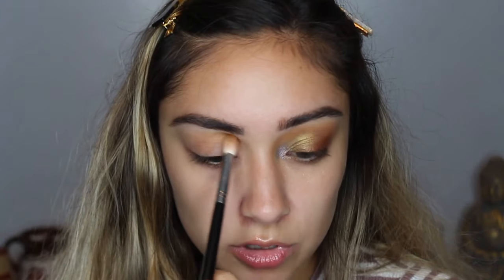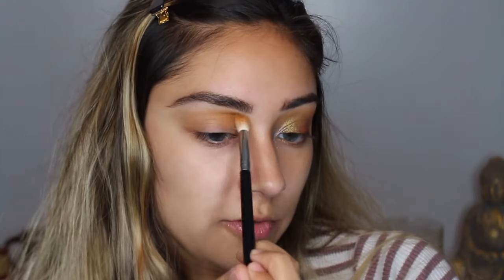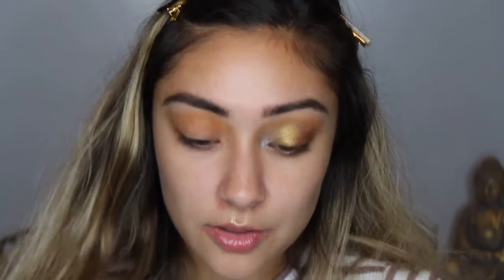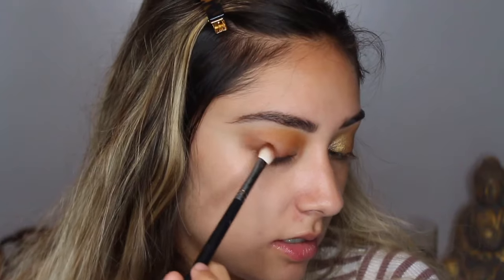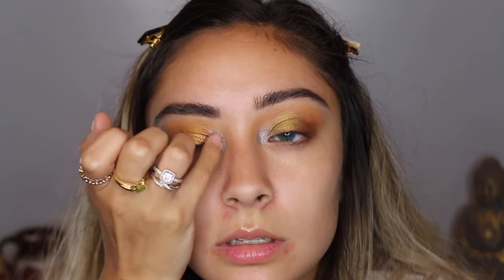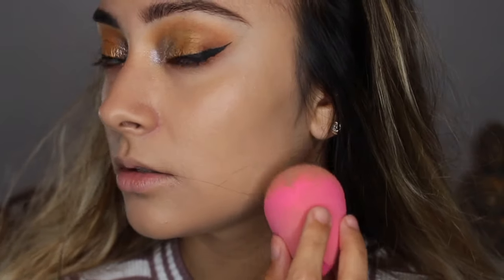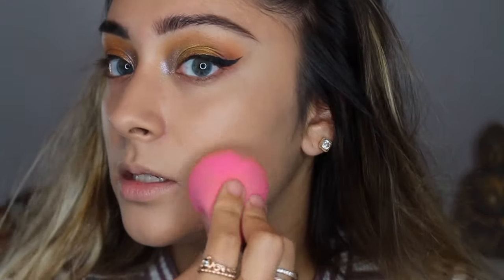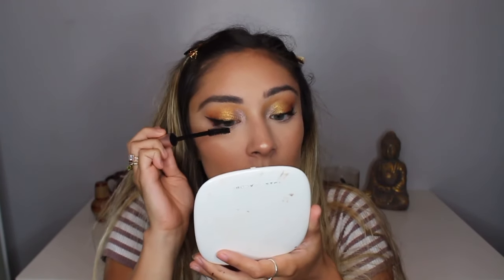$ DRUGSTORE MAKEUP 💄 / EYESHADOW TUTORIAL | Wet n Wild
Hi friends 👼🏼 todays video is a FULL FACE of DRUGSTORE MAKEUP!♡ I had a lot of fun playing with some new, old, and favorite drugstore makeup products from brands like Wet n Wild, ELF, NYX, Milani, Maybelline, L'oreal, and Colourpop. A lot of times I find that affordable makeup products preform equally or even better than high end makeup! (I bet there's a lot of hidden dupes out there so you can save some $ for sure) Love all my drugstore QUEENS! Anyways, much love hope you enjoy! You guys are awesome 🌸✨